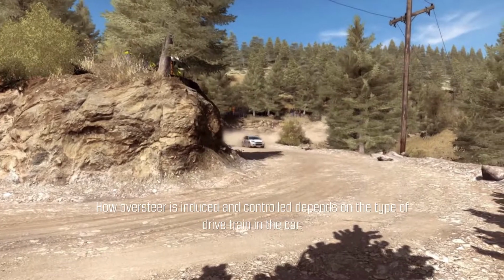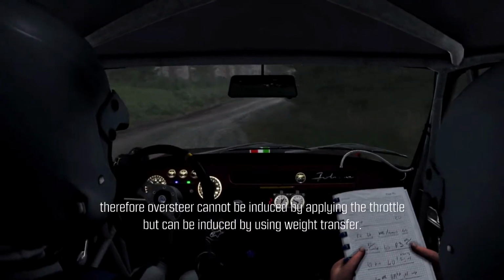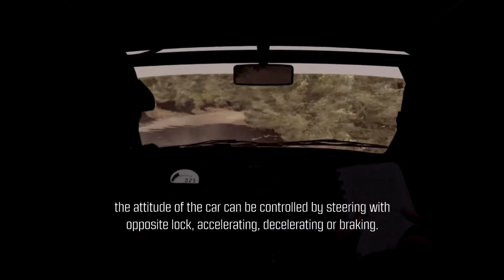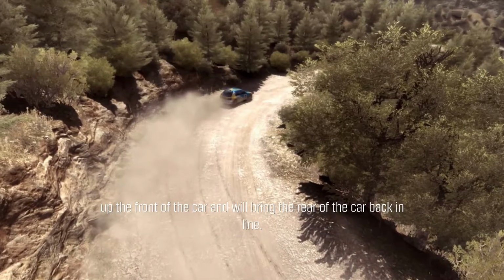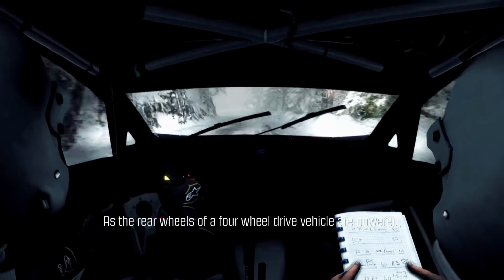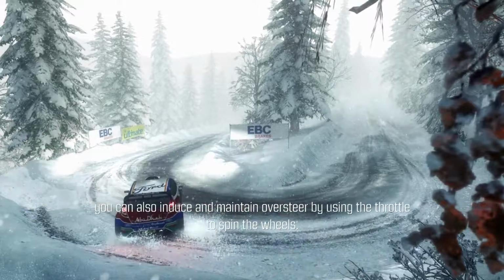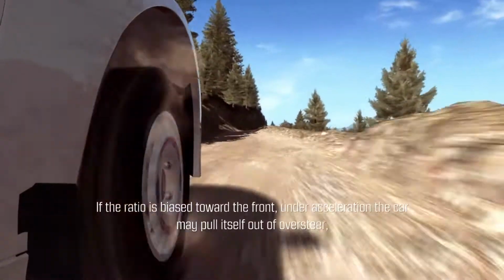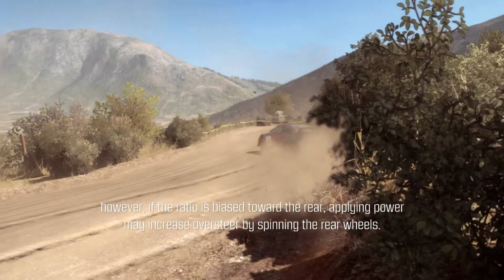Under/Oversteer - Oversteer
Tutorial videos from the  first Dirt Rally game, useable for every single rally simulator. Phase 2 - Episode 2, explaining oversteer.